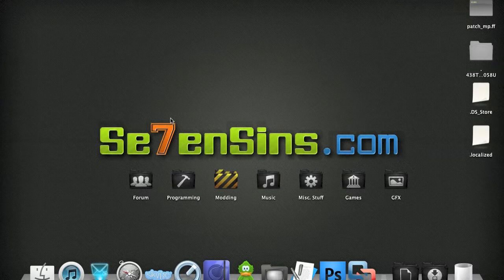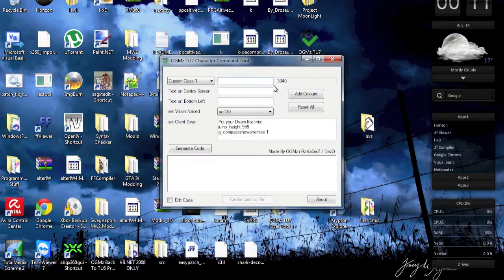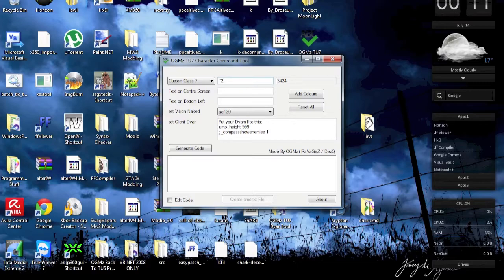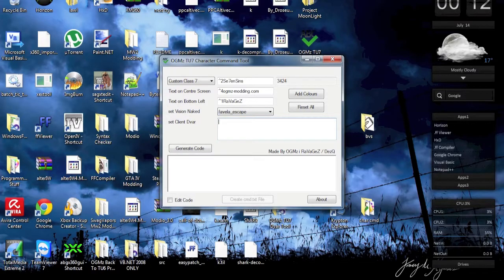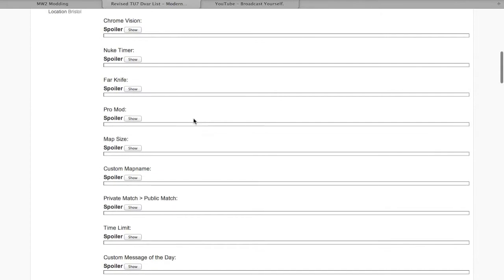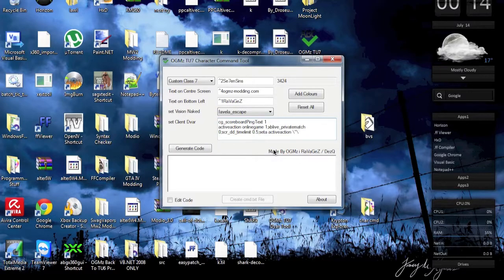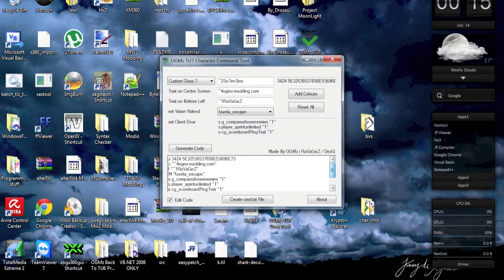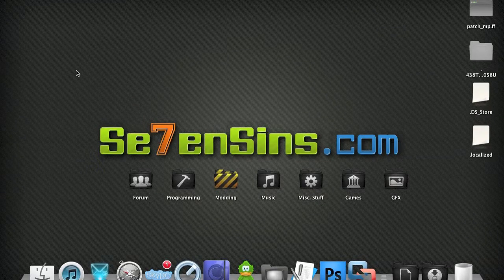Release | OGMz TU7 Character Command Tool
Hey Guys,
this is a new program I made called OGMz TU7 Character Command Tool which will allow you to use the so called Character Commands in MW2 TU7 cmd.txt's more easily.
I hope you all like and appreciate my work, and if you do, it would mean a lot to me, if you could actually like this video, comment on it, and tell me your ideas of improvement.
The basic intension I had when I was developing this program, was to accomplish my 1000th post in a special way.